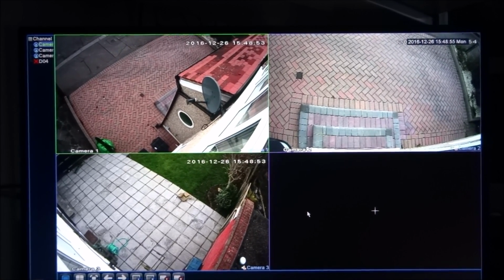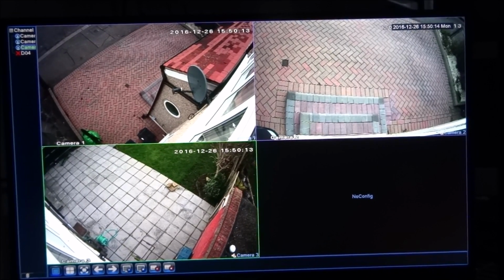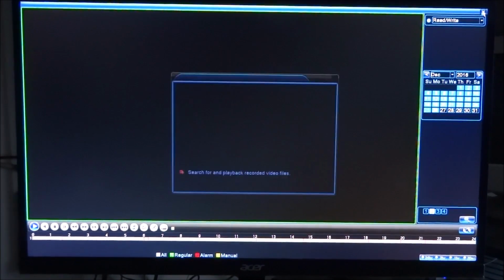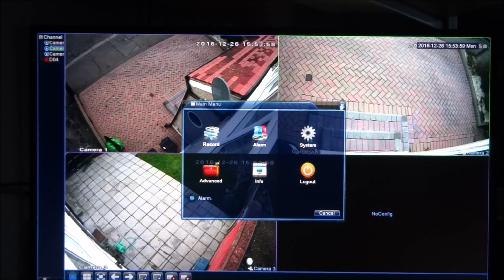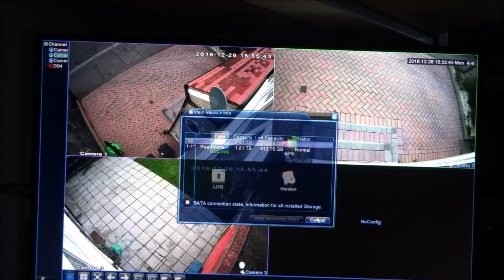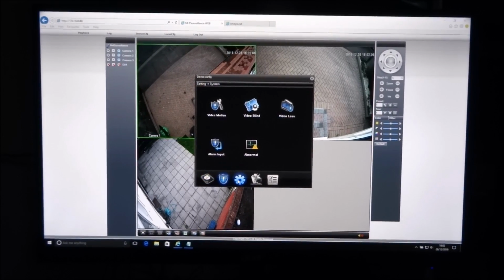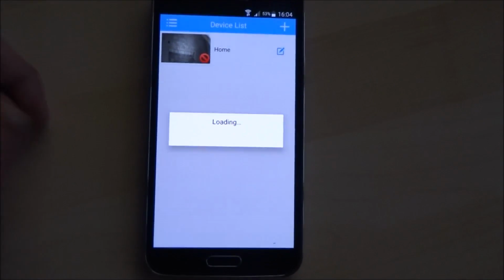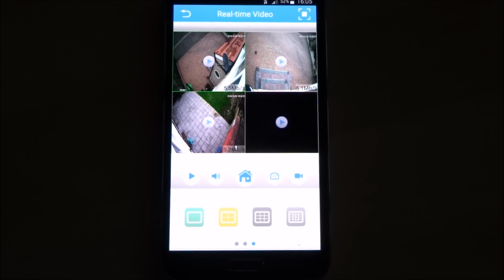Setup of A-Zone / Kare /SANNCE / ANNKE POE Security Camera System and different viewing options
A-ZONE CCTV Kit 960P Security Camera System 4Channel POE NVR 2 Bullet IP Cameras 1.3megapixel Built-in 1TB Hard Disk Waterproof IP67 Night Vision Remote View by Smartphone, PC, Home Surveillance

SANSCO Upgraded 1080p FHD PoE CCTV Camera System with 4-Channel NVR, 4 Bullet Cameras (All HD 2MP), 1TB Internal Hard Drive Disk 24/7 Or Motion Recording - All-in-One Power over Ethernet Surveillance Cameras Kit

SANNCE / Annke 4CH 1080P PoE NVR HD Security Camera System w/ 4 2.1 Megapixels Weatherproof CCTV Bullet Camera, Power Over Ethernet, e-Cloud, 1920*1080P, Smart Recording, Quick Scan QR Code Quick Remote Access.

Annke 4CH 1080P PoE NVR HD Security Camera System w/ 4 2.1 Megapixels Weatherproof CCTV Bullet Camera, Power Over Ethernet, e-Cloud, 1920*1080P, Smart Recording, Quick Scan QR Code Quick Remote Access

- Motion detection Exceptionally Timely alarm - timely alarm by e-mail whenever there is emergency.
- Quick Remote Access - Connect your tablet or Smartphone to your IP cameras or NVR with Annke free app via QR Code Scan, available for both Android and iOS devices.
- Simplified Power over Ethernet - True PoE technology, a single network cable directly connects each IP camera to the NVR, supplying both power and video signal. No more video cable is needed.
- Day and night full day monitoring - Each IP camera houses 36 premium IR LEDs inside of it and is capable of recording up 100ft / 30M super long Night Vision with Auto IR-Cut Switch.
- Annke's super 1080P HD Real-Time recording --- Capture crisp high quality HD 1920x1080p resolution video, four times higher resolution than standard analog cameras.

设置A区/ Kare / SANNCE /通知POE安全摄像机系统和不同的观看选项

ए-जोन / करे / सेंवेई / एएनकेई पीओई सुरक्षा कैमरा सिस्टम और विभिन्न देखने के विकल्प का सेटअप

Настройка системы безопасности камеры A-Zone / Kare / SANNCE / ANNKE POE и различных параметров просмотра

إعداد نظام كاميرات المراقبة A-Zone / Kare / SANNCE / ANNKE POE وخيارات عرض